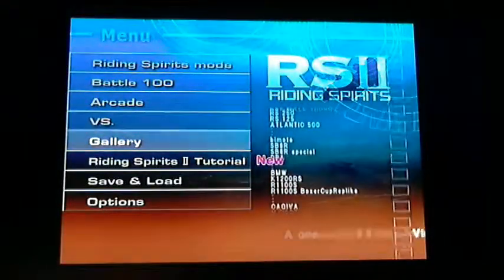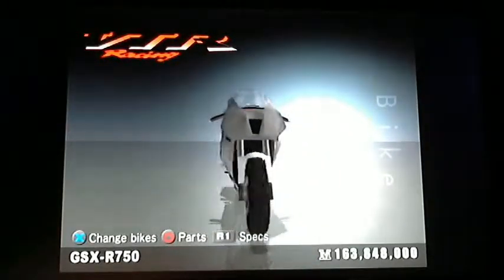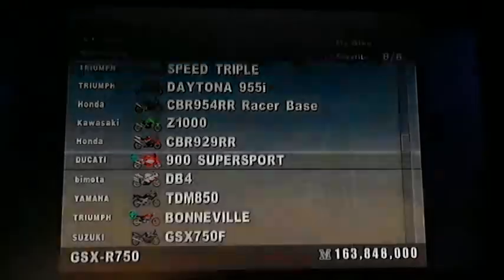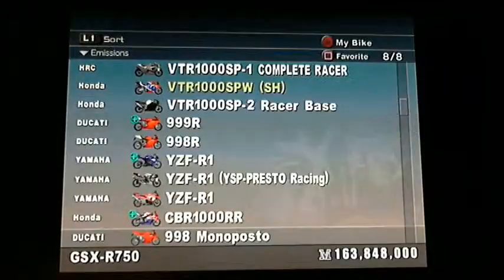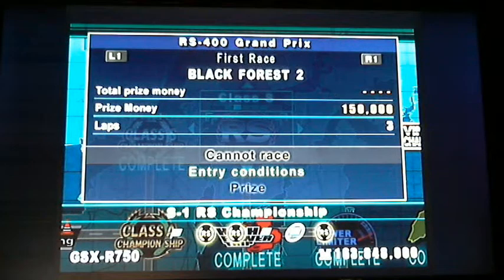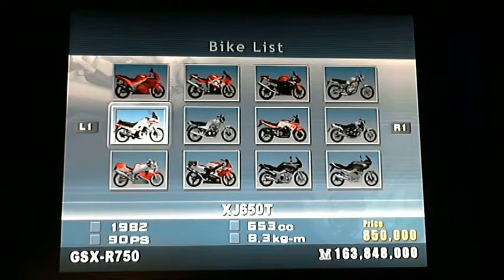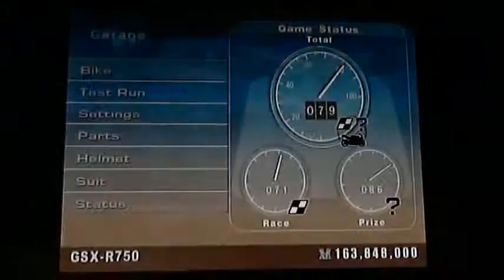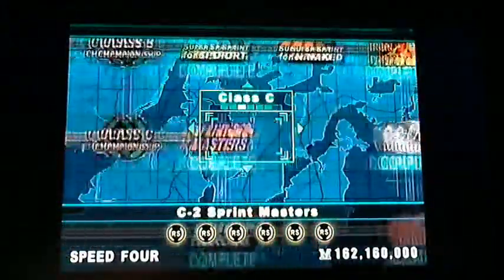Riding spirits 2 - Career and Battle modes gameplay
I start riding at 18:11
Just me having a bunch of rides on the 2 main modes of this awesome game